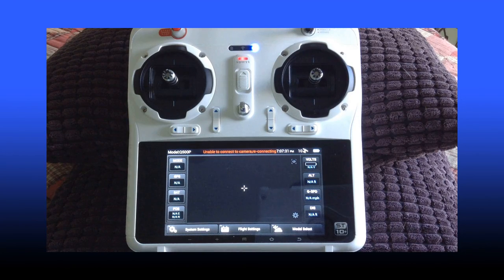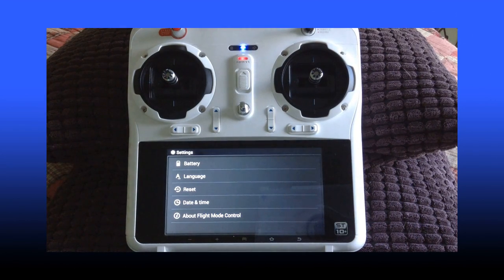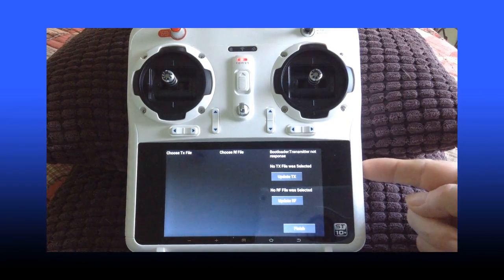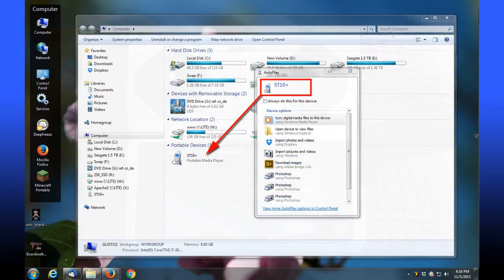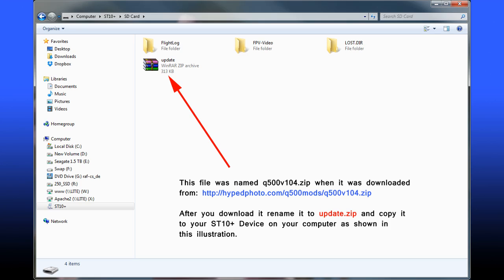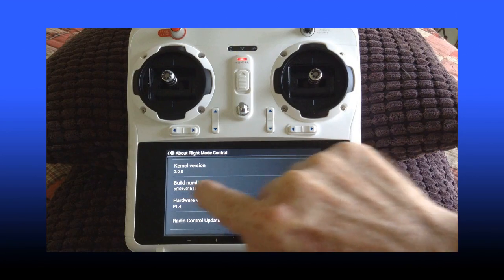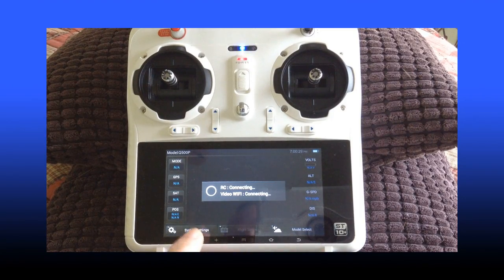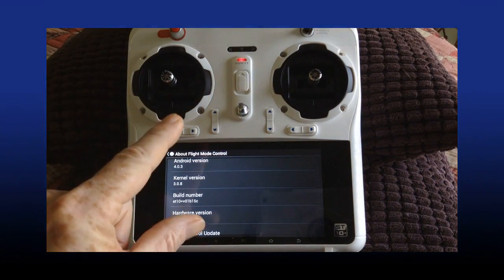Firmware Updating | Downgrading the ST10 | St10+ Transmitter for the Yuneec Q500 Or Q500+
Updating | Downgrading the ST10 | St10+ Transmitter for the Yuneec Q500 Or Q500+